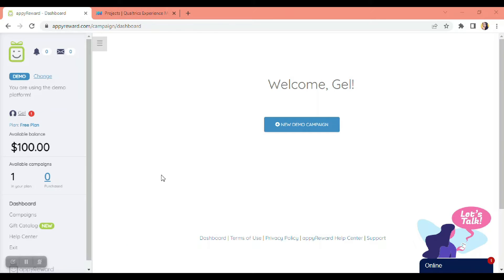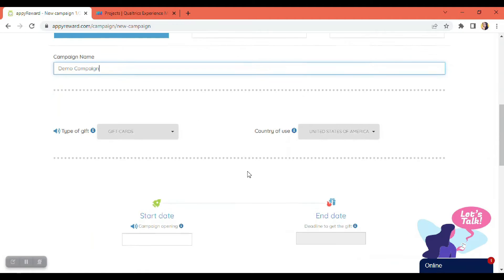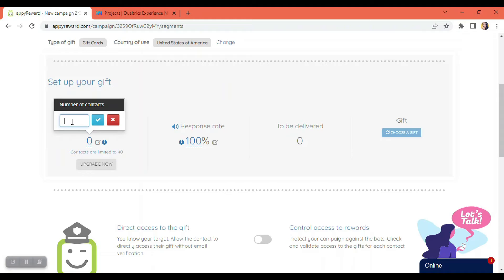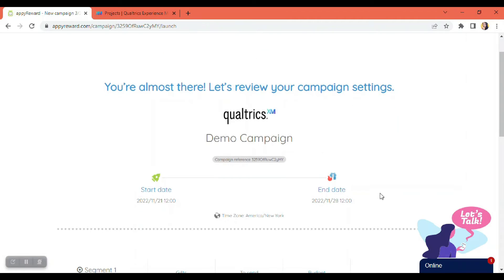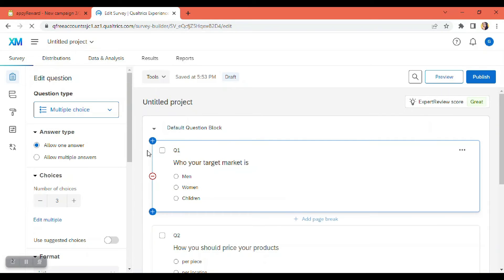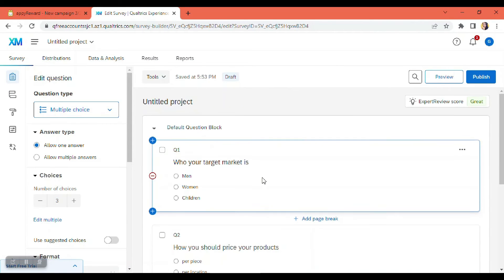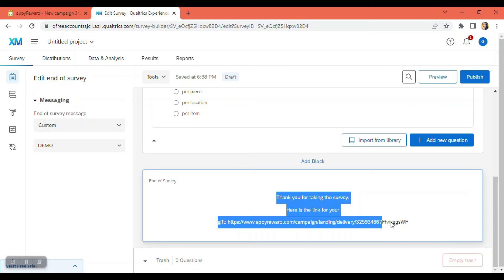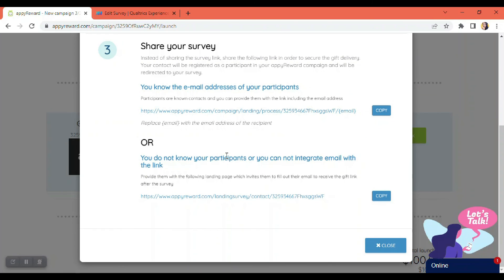How to Reward Your Survey Participants with Qualtrics (Digital Gift Cards, custom printed gifts...)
By running a reward campaign to reward individuals directly with Qualtrics, you offer a more direct compensation, you give an incentive to every respondent of your Qualtrics Survey.

You can also create sweepstakes or Instant Win Games!

Using Sweepstakes entries to award the actual prize to a smaller number of people would be an option when your budget is limited. Winners will be randomly selected from all entries received at the date of your choice.

How to reward your Qualtrics respondents?

Create your appyReward account
Run a demo and start a Free plan with 1 free campaign per month!

00:15 Create your survey
01:34 Set up your gift
02:30 Launch your campaign
03:06 Set up your survey